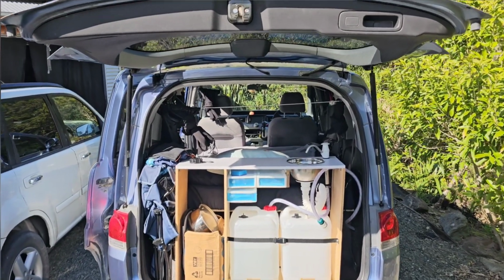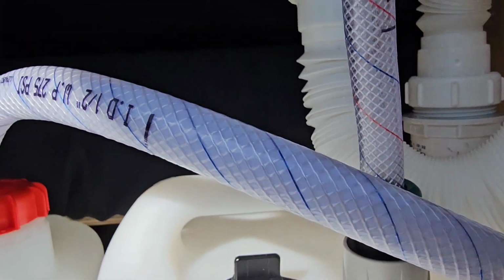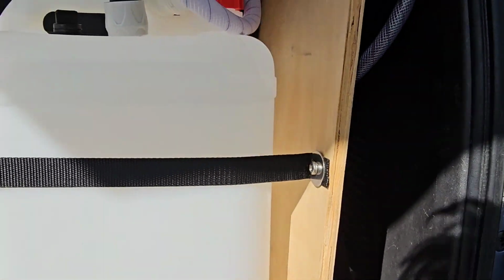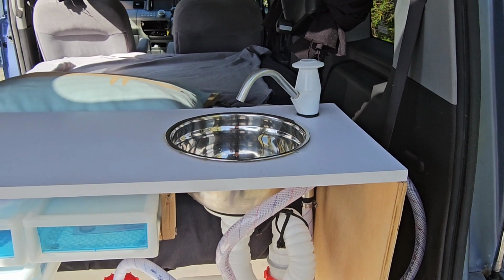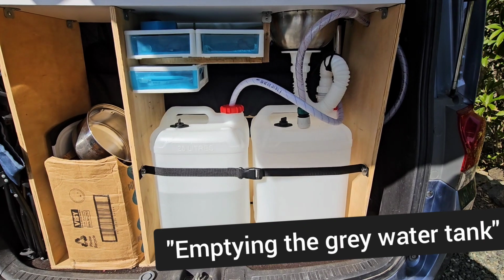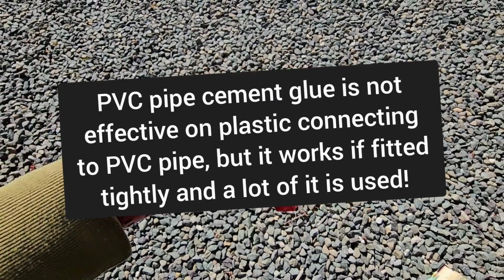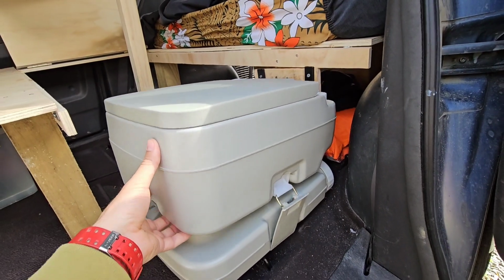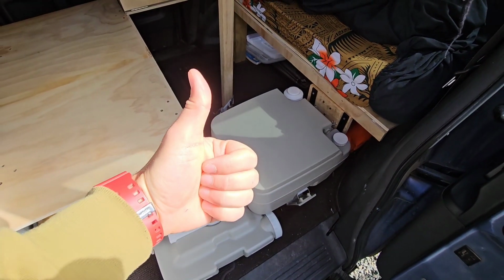Green Sticker Self-Contained | Plumbing, Rubbish bin, Toilet | Honda Stepwagon, Nissan Serena, etc.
Plumbing 00:00
Rubbish bin: 5:52
Toilet: 6:21

Passing requirements for the Green
Sticker/Warrant Self-Containment Certification, New Zealand. In these times of confusion and uncertainty, I present what complies with the new requirements.

The setup is in Honda Stepwagon 2006. It also fits Nissan Serena, Nissan Elgrand, Toyota Estima, Mazda Premacy, Suzuki Landy, Toyota Alphard, etc.

All blue stickers expire in June 2025.